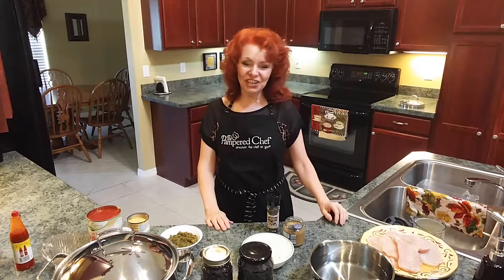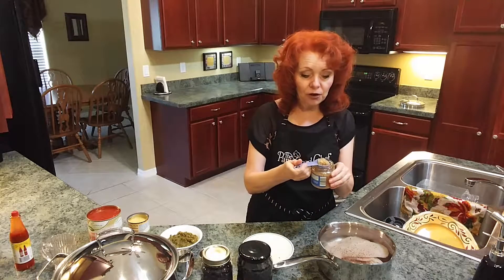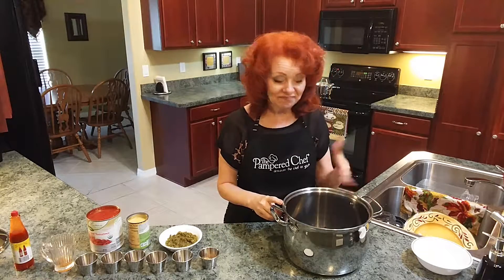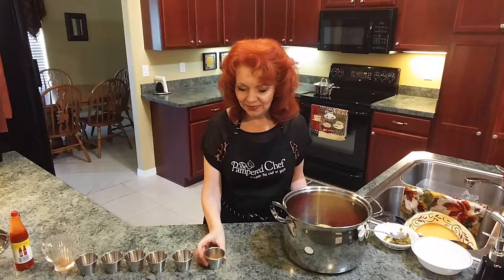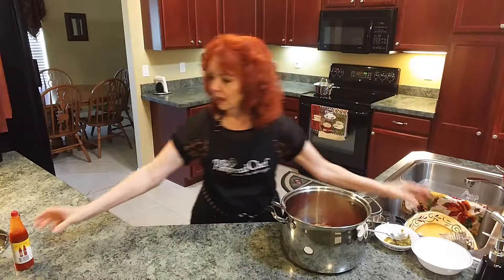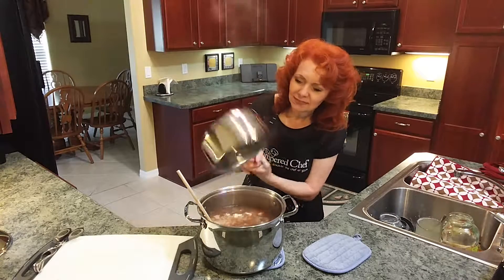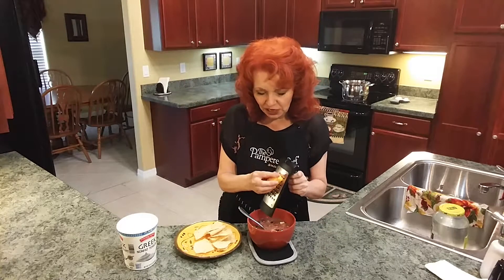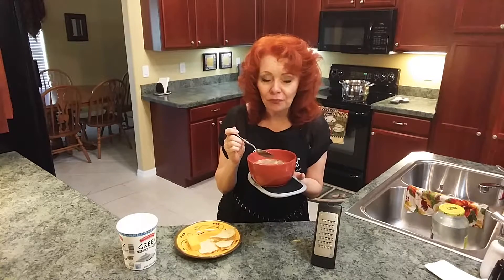How to Make Low Sodium Chicken Tortilla Soup includes recipe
This Chicken Tortilla Soup is low sodium but you don't even miss the salt. Watch to see how to make this yummy soup. Easy and oh so tasty!

Low Sodium Chicken Tortilla Soup
by Jan McIntyre (The Ginger Optimist)

Boil 4 to 5 boneless skinless chicken breasts in water (approximately 20 minutes) with one medium chopped onion, a tsp of crushed black pepper, and ½ tbsp of minced garlic. (you can use 1 tsp garlic powder instead)
Reserve broth & onions for soup (about 6 to 7 cups)

Combine:

Cut up cooked chicken (bite size pieces)
Broth and onions
7 to 8 cups of black beans (4 cans)
3 or 4 tbsp of chopped jalepenos
1 can of low sodium cream of chicken soup
1 large can of diced tomatoes (26 oz)
½ tsp chili
¾ to 1 heaping tablespoon of cumin seasoning (to taste)
1 tsp crushed red pepper flakes
1 tsp oregano
1 tsp Italian seasoning
7 to 8 drops of hot pepper sauce
(Feel free to make this your own by adding more or less of the spices.)

Bring to a boil and then simmer on low for 1 hour. Stir often.
Put soup in bowl.
Crush tortilla chips in the bowl of soup. (You can omit chips & cheese if you are on a low sodium diet.)
1 tbsp of  plain Greek yogurt. (can use sour cream)
1 to 2 tbsp shredded cheddar cheese.

*You can also put soup together and refrigerate it over night and heat it up the next day. When you do this, you don’t need to simmer it until you are ready to eat it.